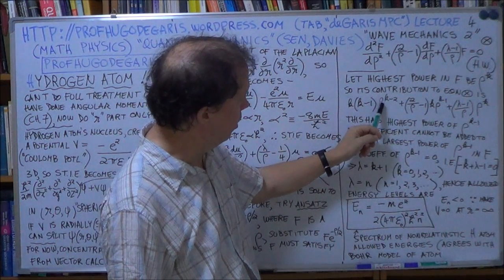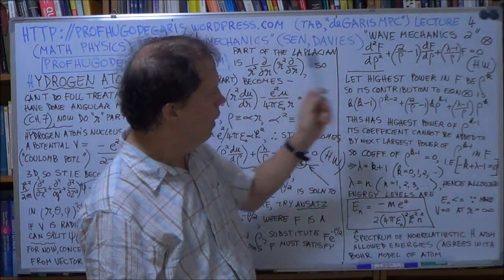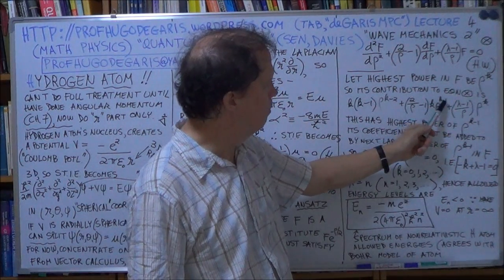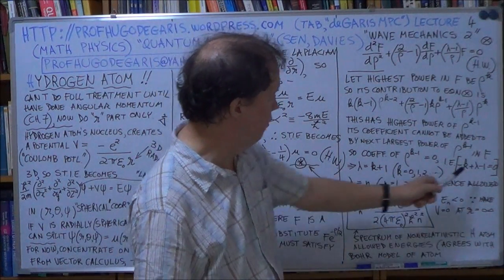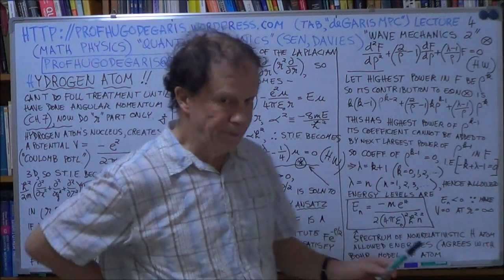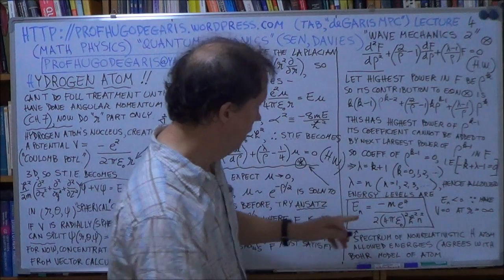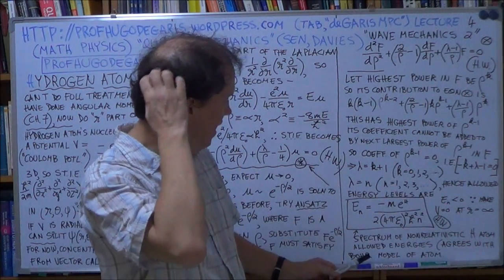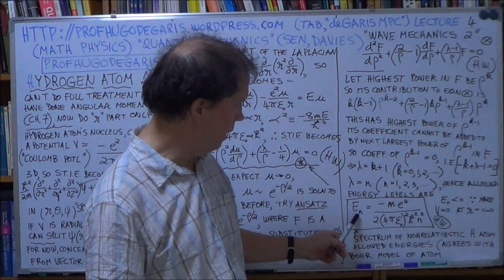deGarisMPC QM4d 3of3 Sen,Davies